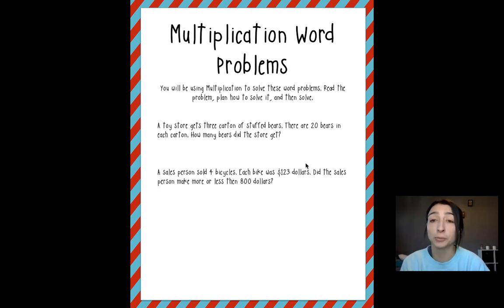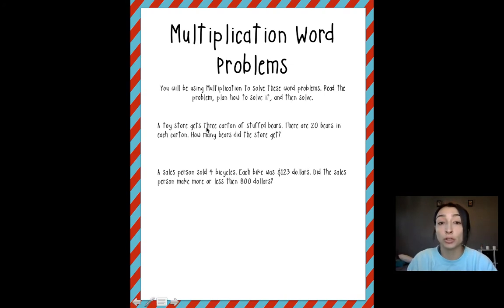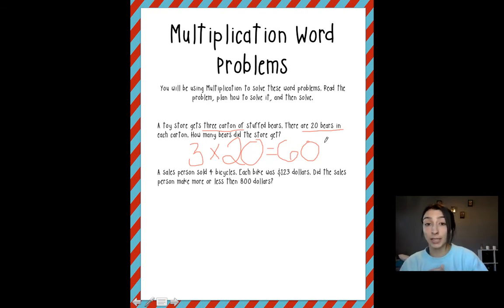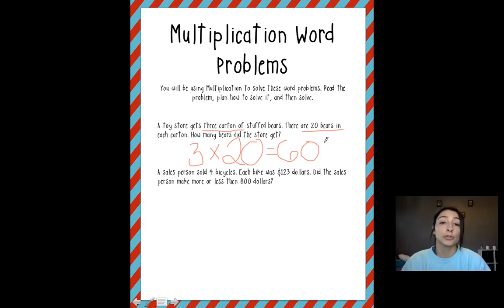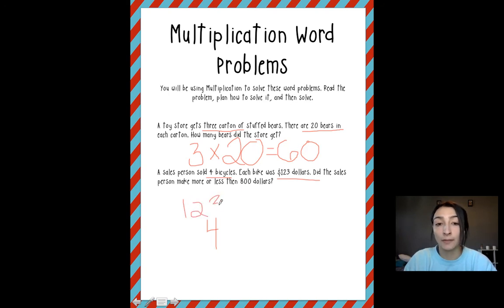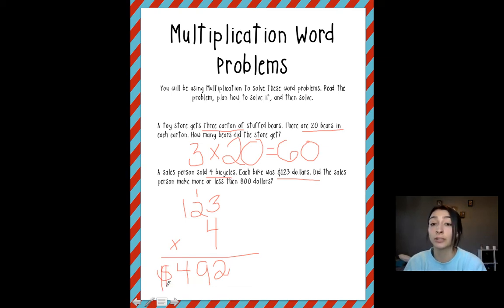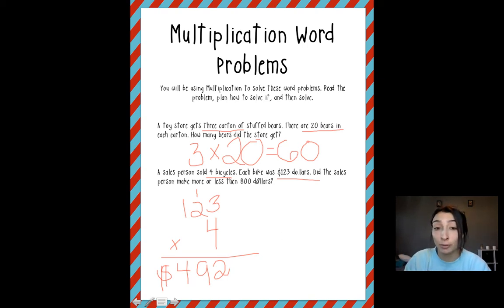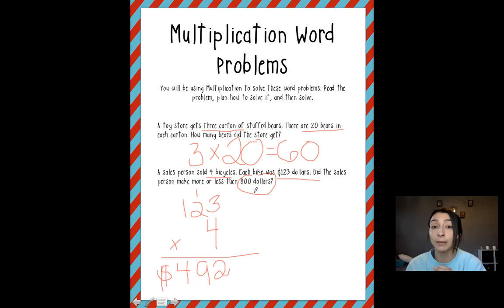Multiply in Word Problems